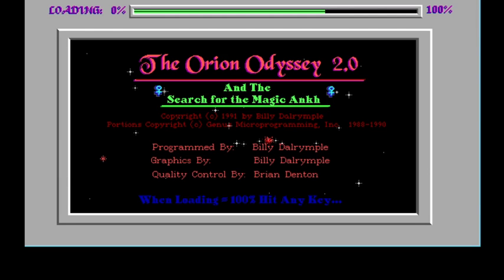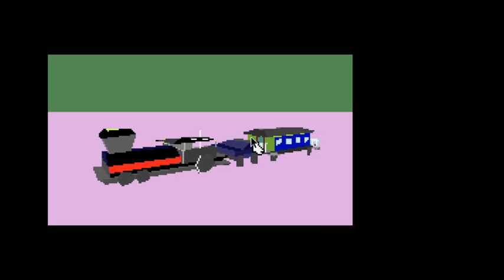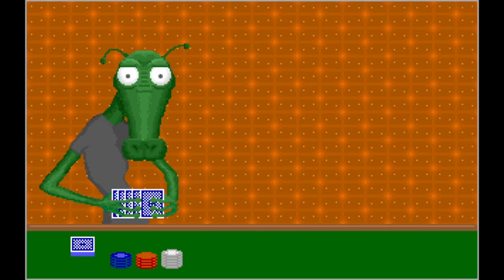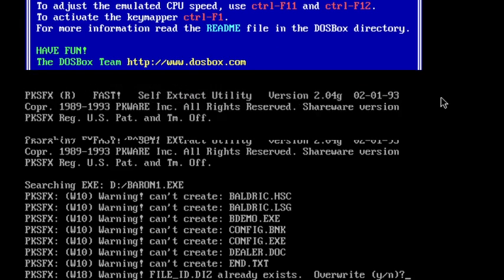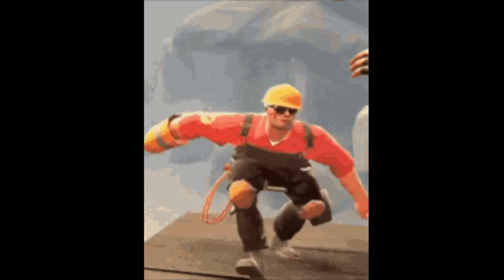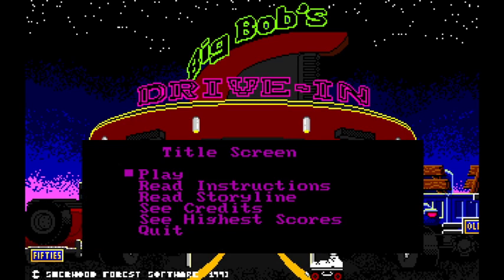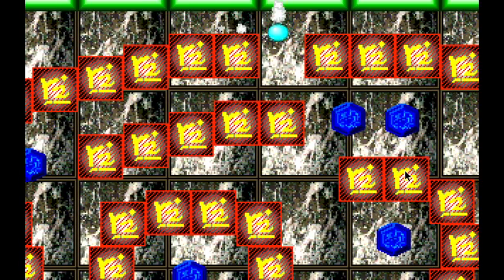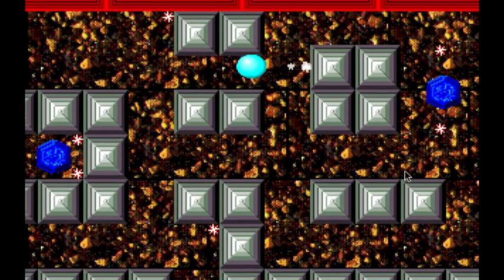DOS Shareware Disc Fun - Part 2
I recorded this like 4 days ago and I don't feel like previewing it again, so I'm just gonna upload it without warning like the absolute professional I am.